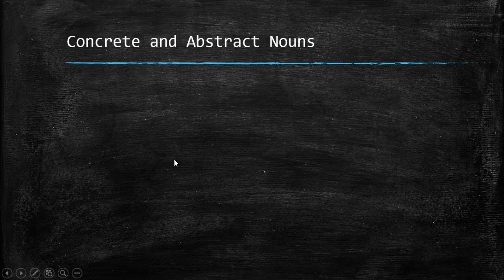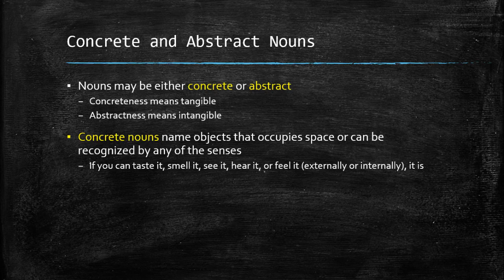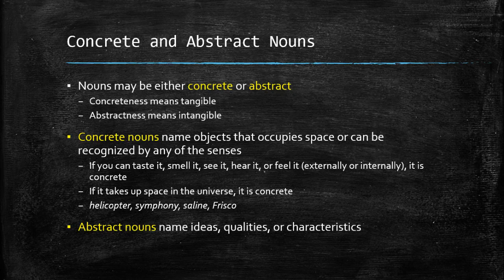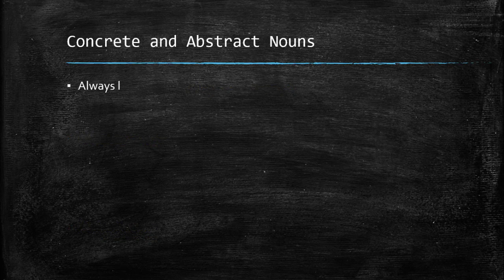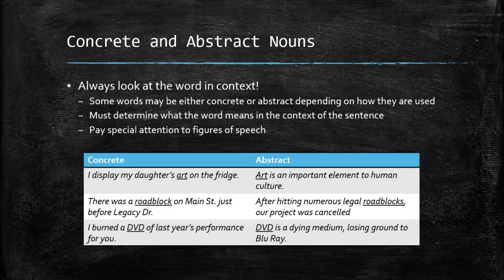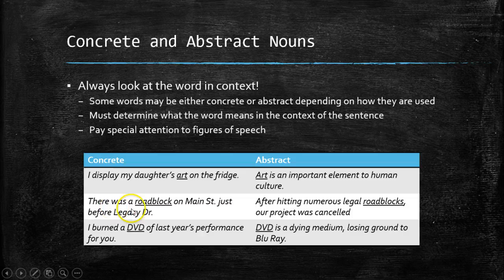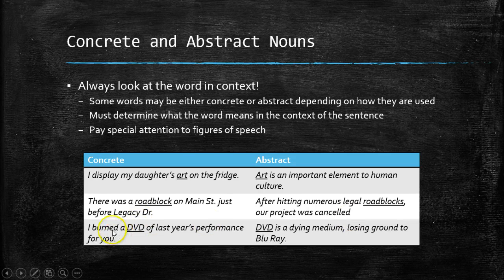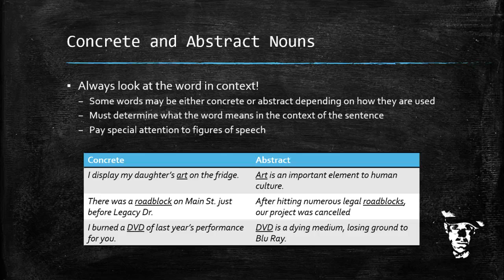MU Lesson 1-1 Concrete v. Abstract Nouns